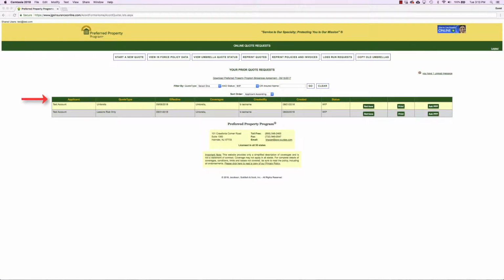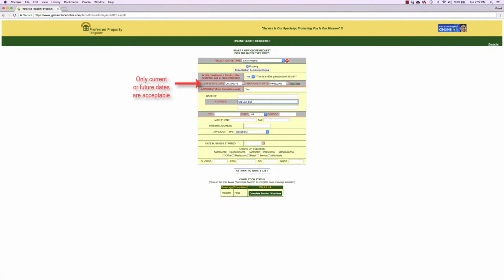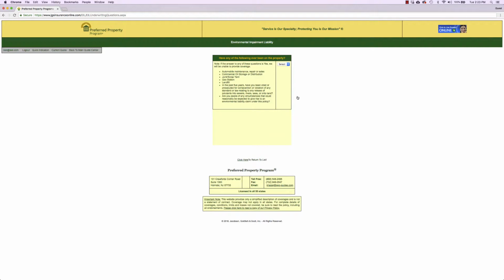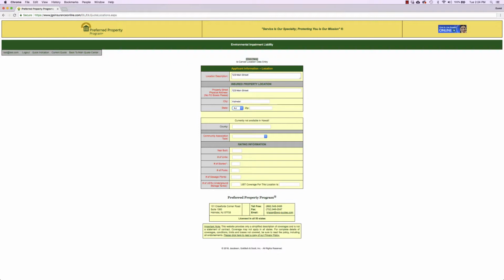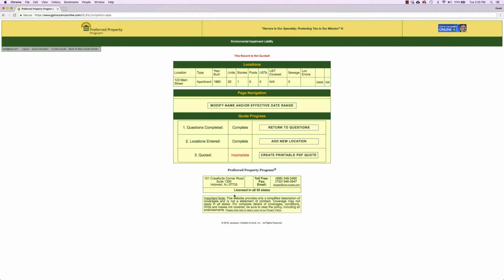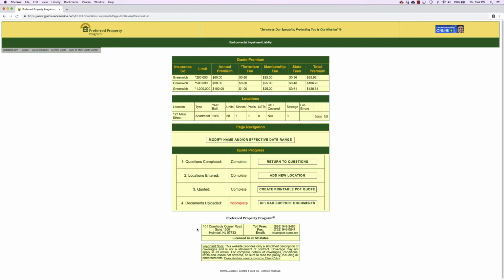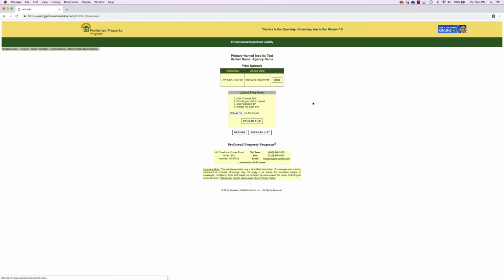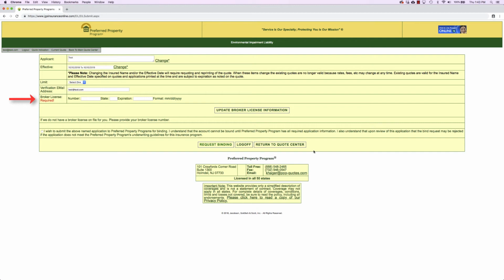Preferred Property Program Environmental Quote Tutorial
Receive an environmental quote online. Submit a request to bind to our underwriters.